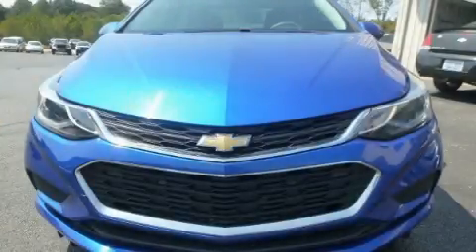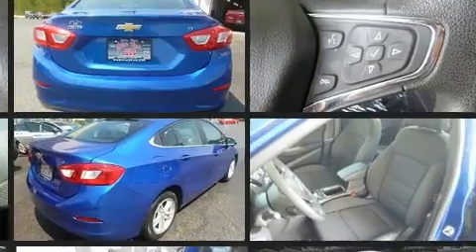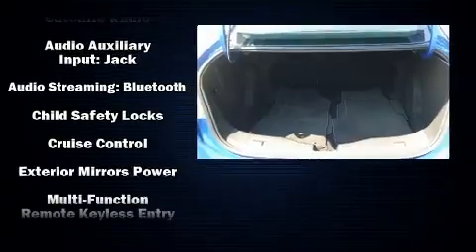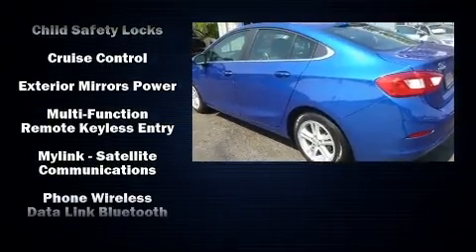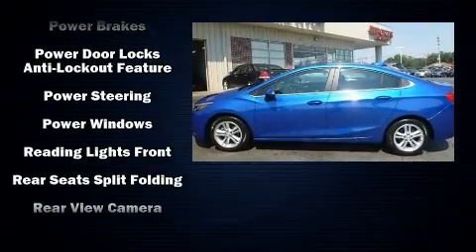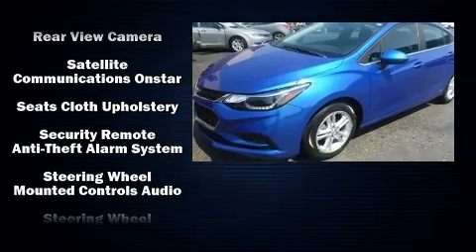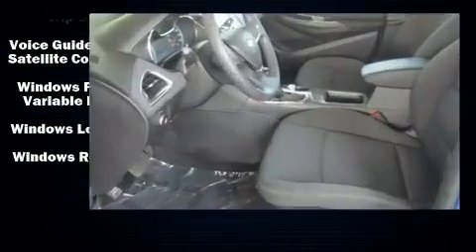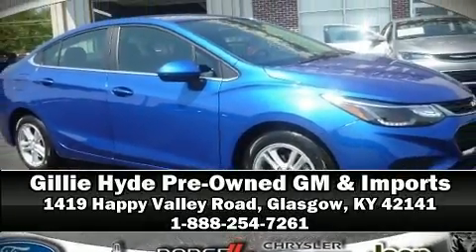2016 Chevrolet Cruze LT in Glasgow, KY 42141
Treat yourself to a test drive in the 2016 Chevrolet Cruze. With fewer than 25,000 miles on the odometer, this 4 door sedan prioritizes comfort, safety and convenience. Performance and efficiency are both prioritized thanks to the efficient 4 cylinder engine, and for added security, dynamic Stability Control supplements the drivetrain. The engine breathes better thanks to a turbocharger, improving both performance and economy. Chevrolet infused the interior with top shelf amenities, such as: a tachometer, a trip computer, front bucket seats, air conditioning, power windows, cruise control, and more. Take assurance in side curtain airbags, providing head protection in the event of a severe collision. A Carfax history report indicates just one previous owner. We'd also be happy to help you arrange financing for your vehicle. Please don't hesitate to give us a call.